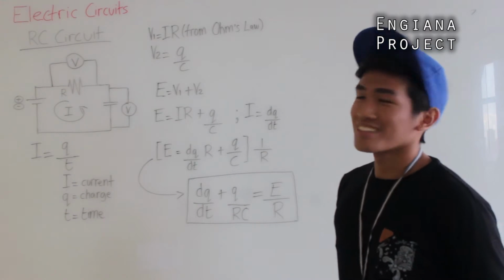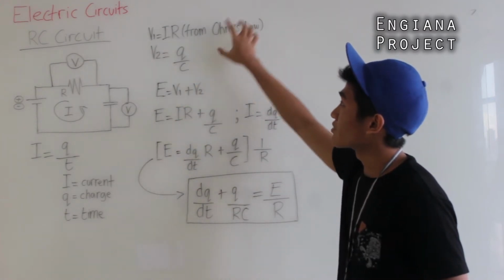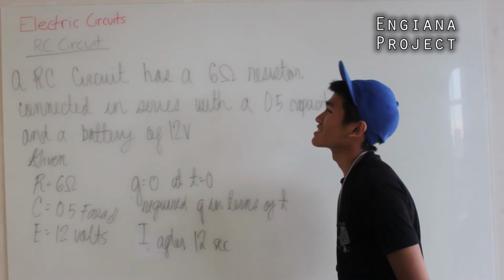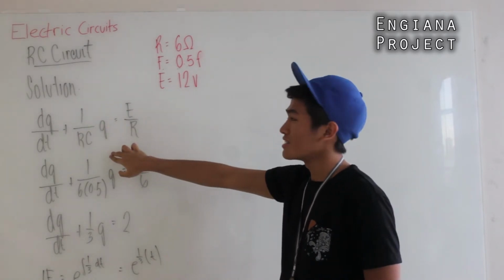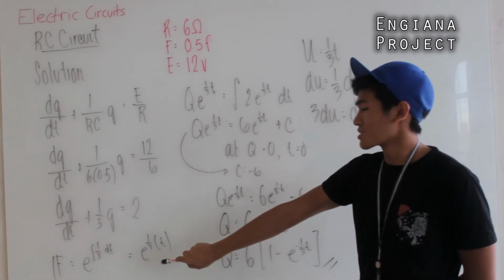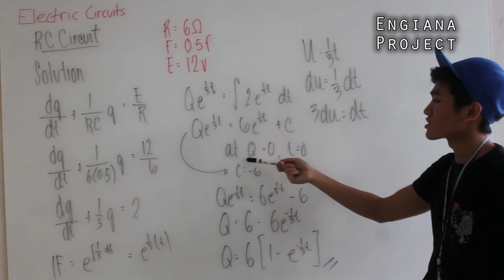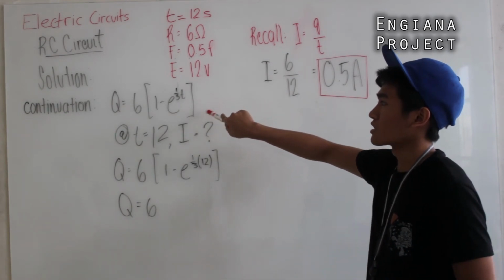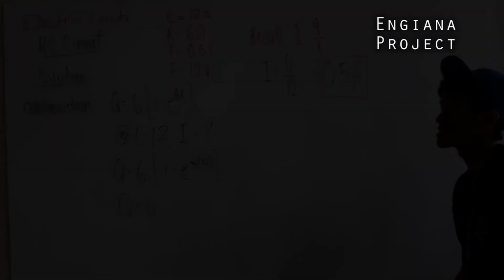Application of Differential Equation (Electric Circuits)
ENGIANA Project

Tutor
Played by
Joma Adiarte

Ram Anico

Video Editor
Wilean Macalalad